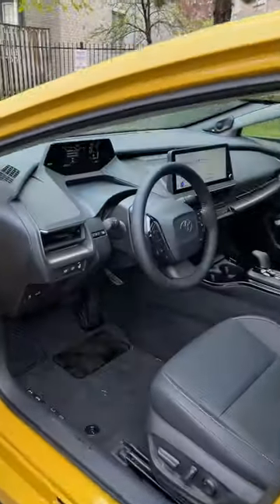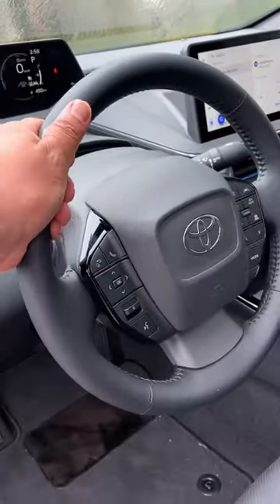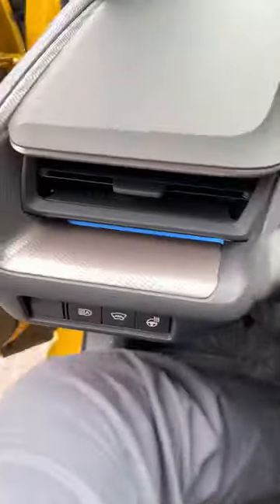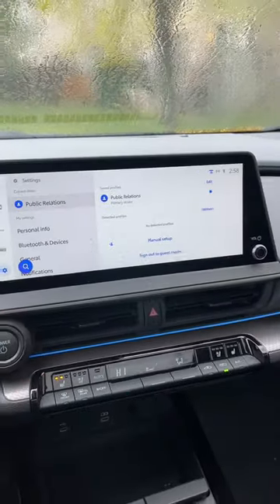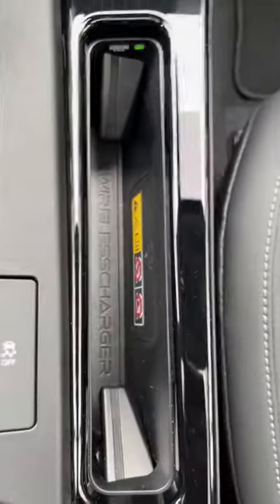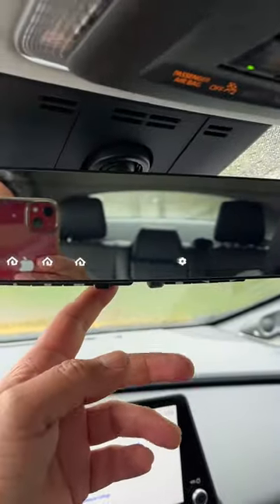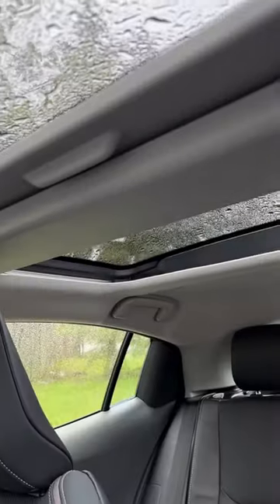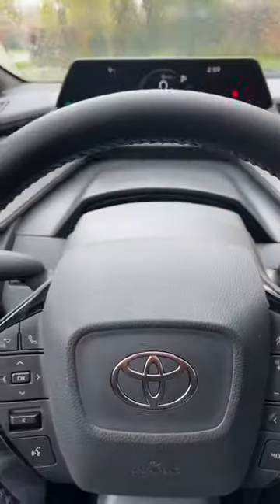2023 Toyota Prius interior